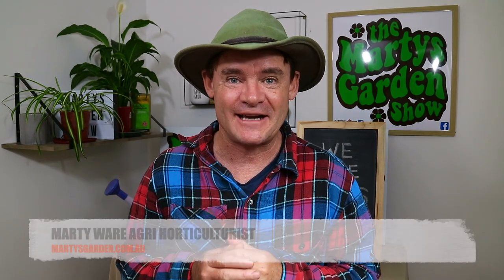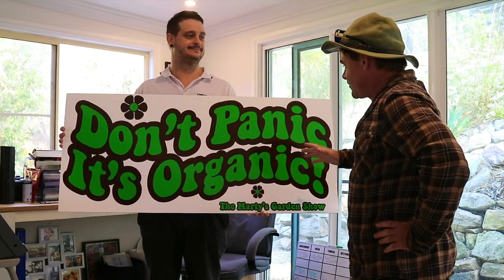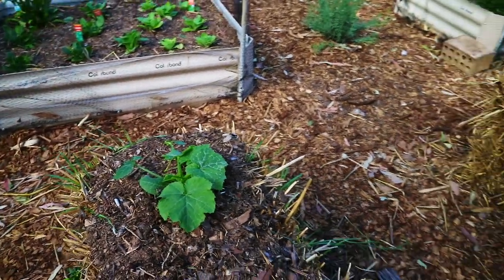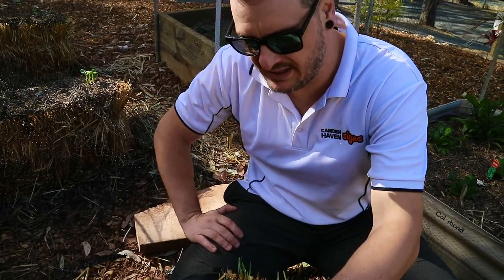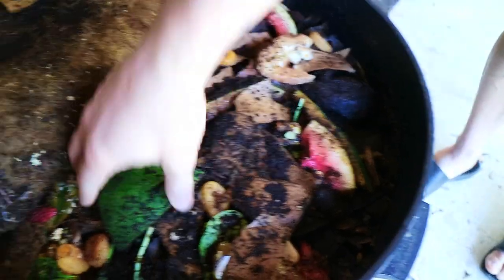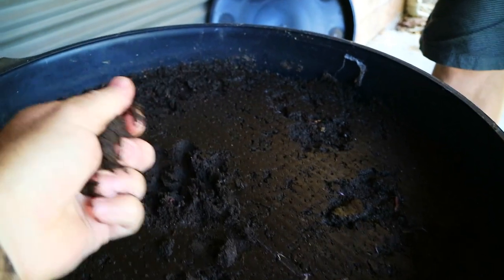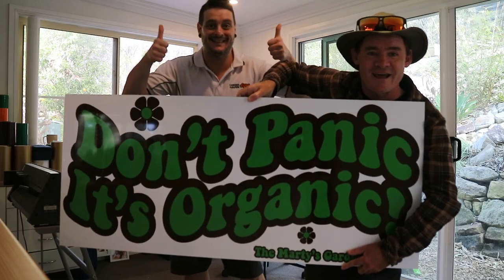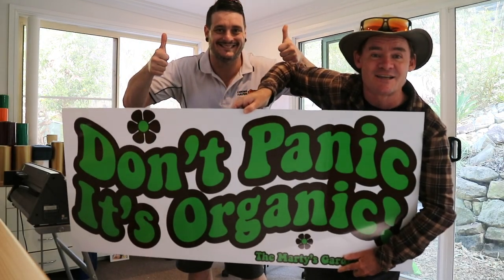Home Worm Farm Advice & Above Ground Straw Bale GARDEN VISIT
In today's video I visit a local home worm farmer to give him some advice and also take a look at his straw bale garden startup.

I must say it was a real blast walking around and providing advice where I could.
I was also able to pick up my new Don't Panic It's Organic" sign.
Overall a great day trip and hopefully with many more to come.
I really enjoy visiting other peoples gardens.